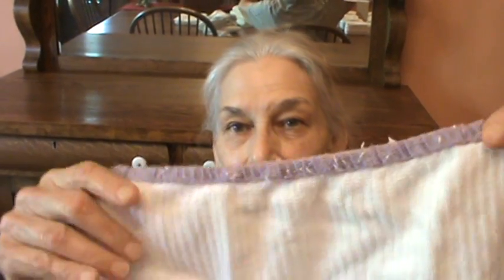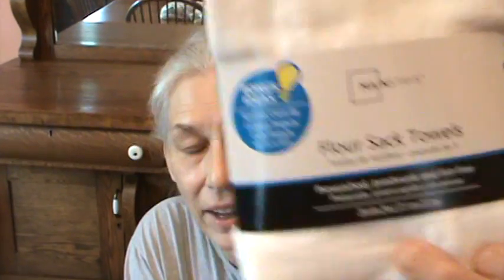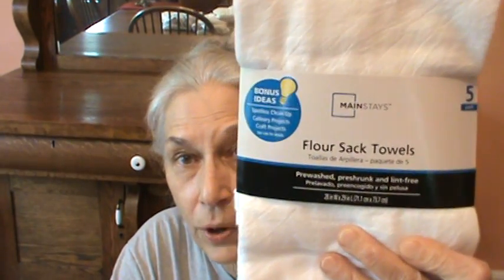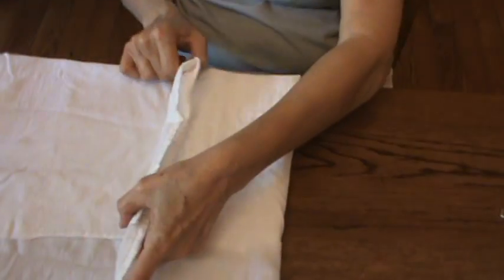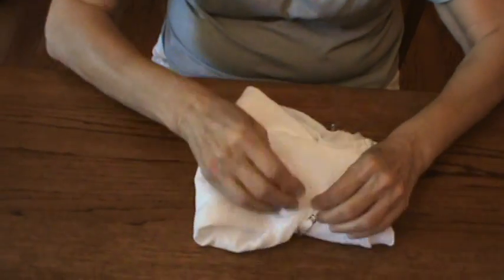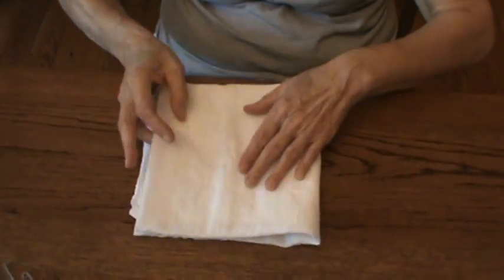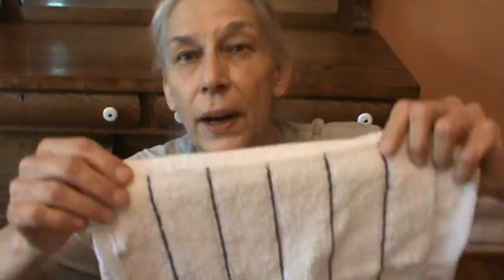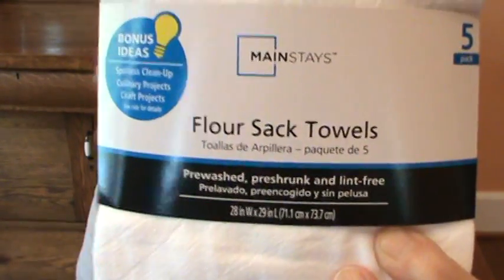Good Towels, Bad Towels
Found these towels in Walmart on the isle where you find kitchen towels, potholders and other kitchen stuff.
They are the same as cloth diapers used in the 1950's.
They are called  FLOUR SACK TOWELS  the item number is
"white 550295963" and the cost for a pack of 5 is $4.88, less than $1.00 per towel.

These towels can easily be used as cloth diapers at much less the cost of regular diapers and much better for the environment.